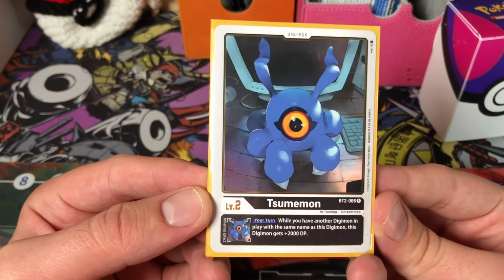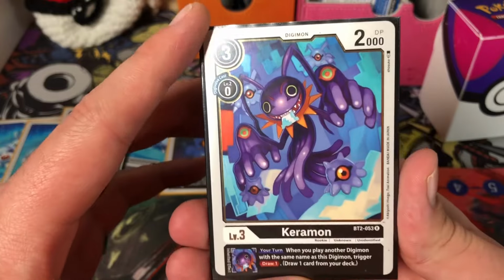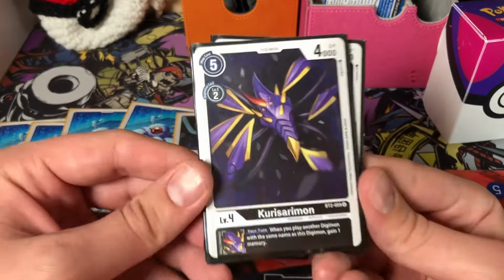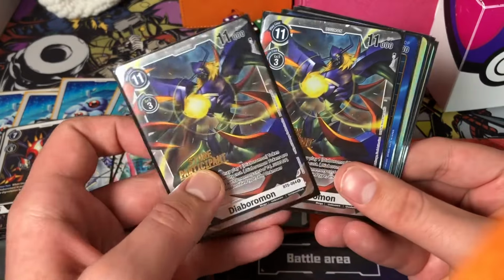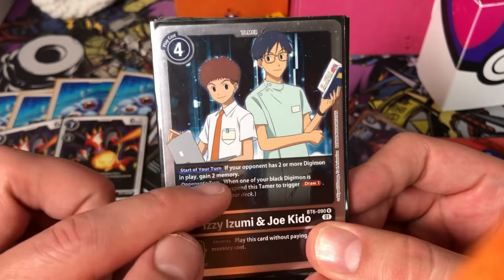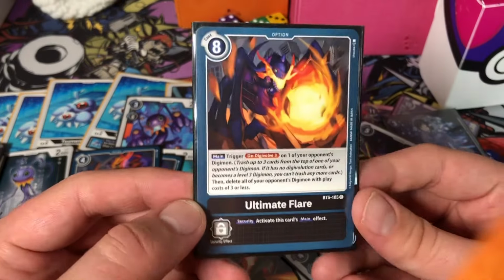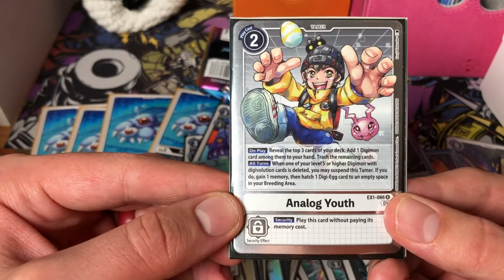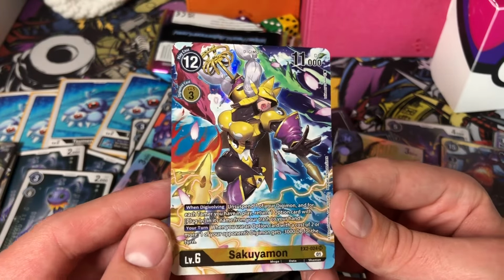Get NASTY With This Diaboromon Deck | Digimon Card Game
Hey guys, today we’re checking out a Diaboromon deck profile!

Personally I love this deck. It’s fun to rush my opponent with blockers 😈